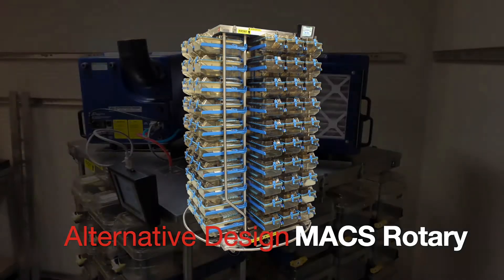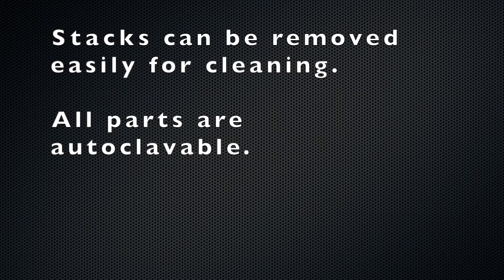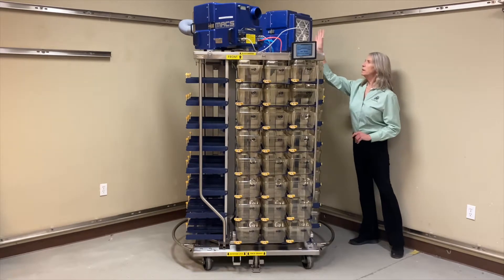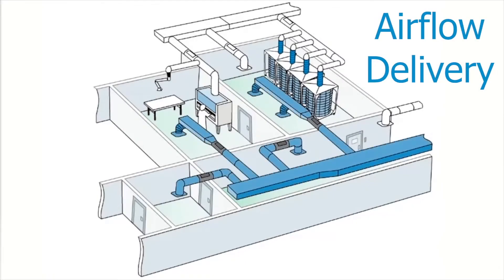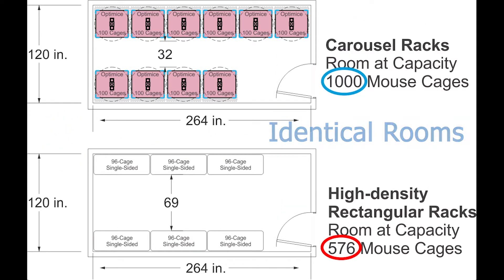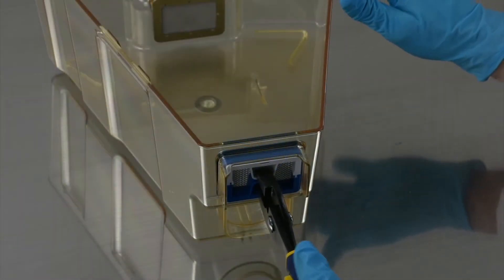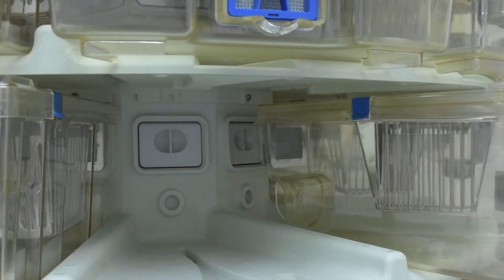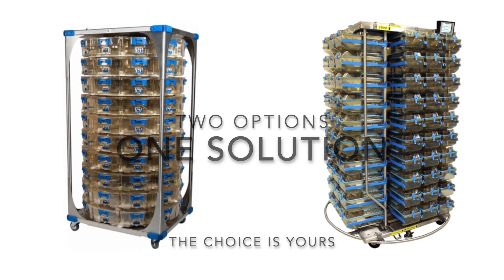Optimice and MACS Rotary: Highest Density Mouse IVCs in the Industry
The Optimice and MACS Rotary IVC rack systems have been providing reliable trusted microenvironments for mice for over twenty years.
The Optimice technology is based on the Animal Care Systems patented direct exhaust ventilation technology, free from motors, noise, and vibration. This original technology creates a low-stress, non-variable environment, ideal for housing and breeding research mice and delicate strains. Our carousel design features an exceptionally small footprint and ultra-high rodent cage density, the highest in the industry.
The MACS Rotary IVC by Alternative Design is the laboratory animal research industry’s first rotary IVC that uses standard size cages! The MACS Rotary holds up to 120 standard sized Ultra-Air mouse cages. With a 58 inch turning diameter, this unit fits into tight spaces within animal rooms, increasing cages per square feet. The rotary unit holds 3 vertical cage stacks per side with auto watering options available. Available in your choice of 3 cage stack heights – 10, 9 or 8 high.
Mice are fully protected in both styles of IVC racks, with allergens contained. This uniquely designed mouse rack are trusted by scientists, veterinarians, managers, and technicians worldwide for their proven ability to optimize research while protecting caretakers and providing an ideal micro-environment for the mice.